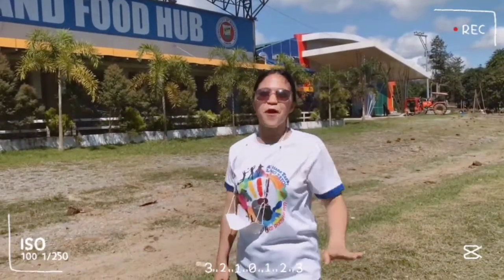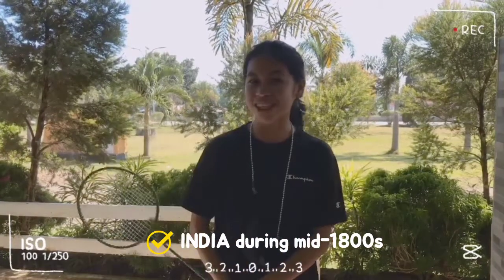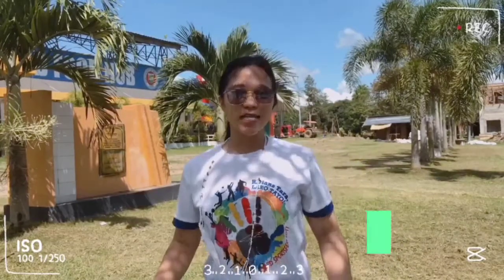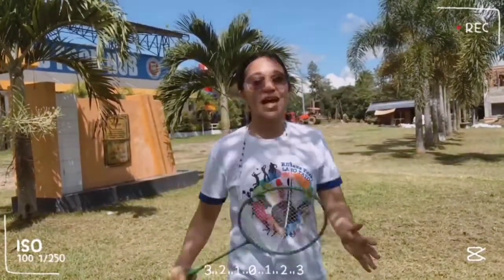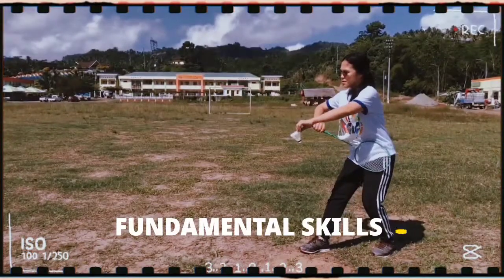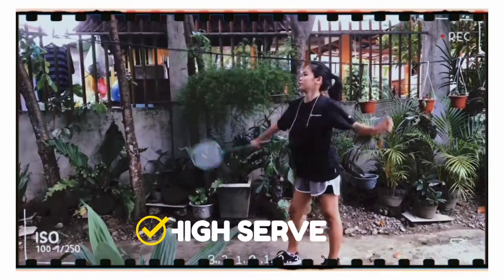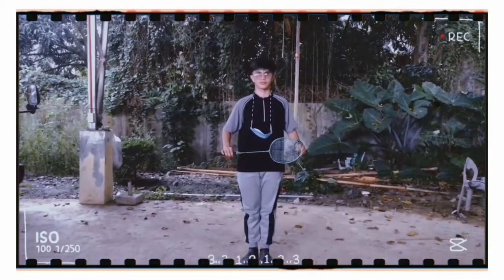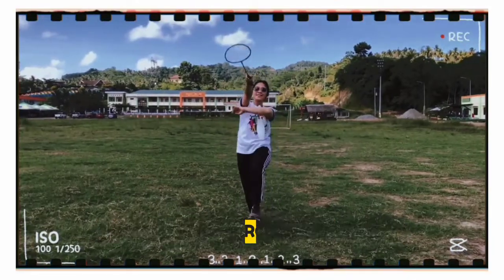BADMINTON BLOG | History, Equipments, and Fundamental Skills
A Badminton Blog